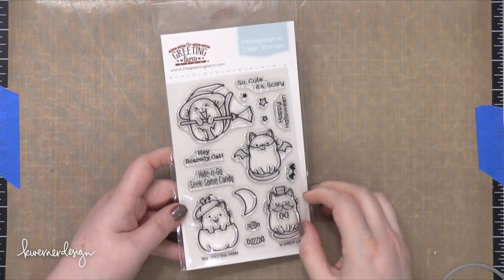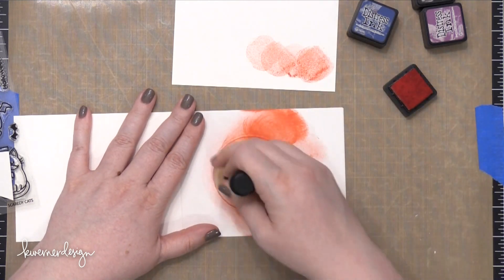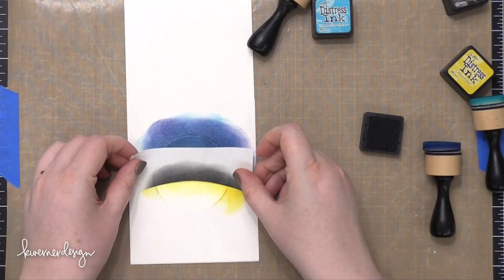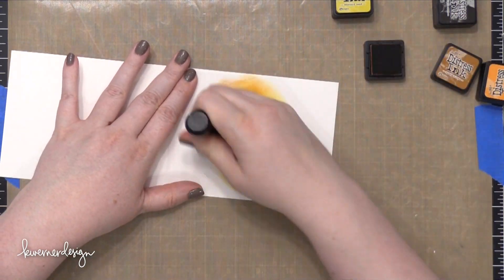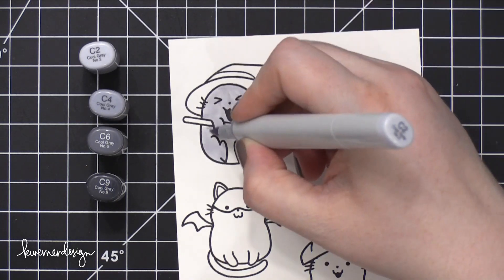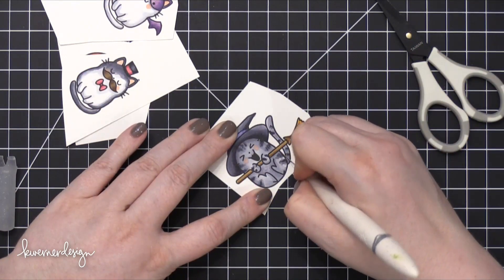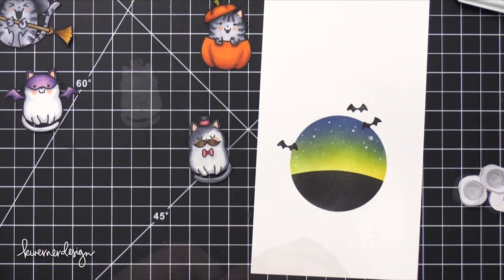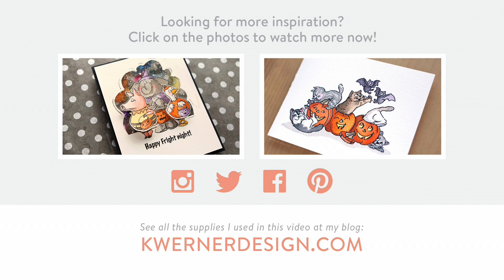Scaredy Cats! Masked Ink Blending & Copic Markers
Creating four cards using the Scaredy Cats stamp set from The Greeting Farm, plus Distress Ink blending.

Okay, who could resist the cute cats in The Greeting Farm's Scaredy Cats stamp set? I know I couldn't! The Holiday Card Series 2016 starts tomorrow, but I had to squeeze in one more Halloween card so I could use those cats on some cards! :)

I using masking paper and a circle die cut to create a circle mask for each card. Then I used Distress Inks t blending on sky and ground colors. I used a different color combination for each card.

The cats were colored using Copic Markers and then cut out and adhered using Mini Action Wobbles (which I can't seem to get enough of these days--I had to order 3 more packs!).

Which is your favorite kitty? I of course colored all four like cats I currently have or have had in the past.

• Neenah Solar White 80 lb. Card Stock  ——

November 2016 Theme:
Christmas or Holiday Cards

MAILING ADDRESS (updated February 2021):
Kristina Werner
1878 W 12600 S
Box 509
UNITED STATES